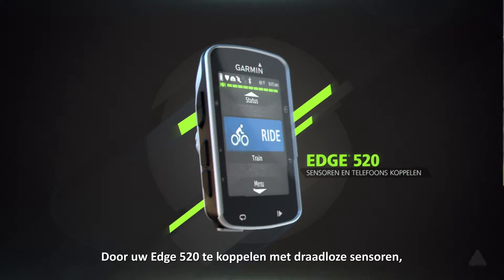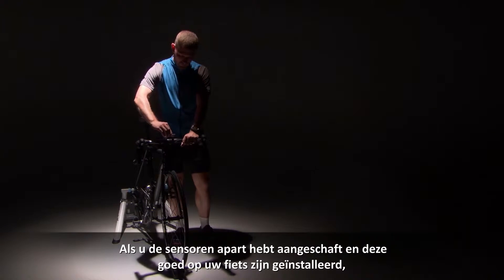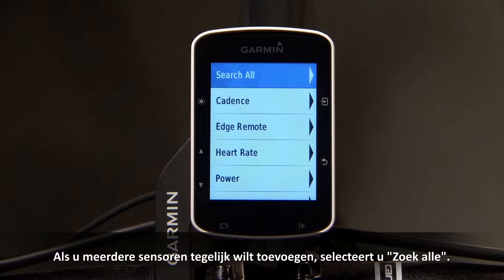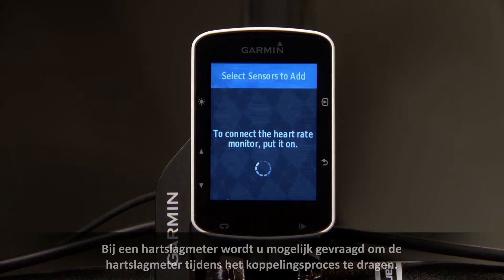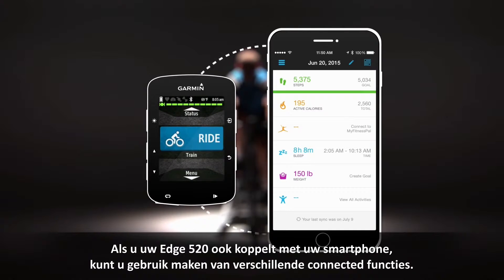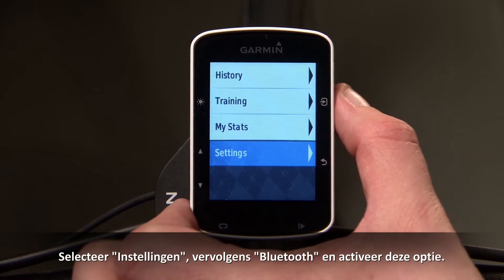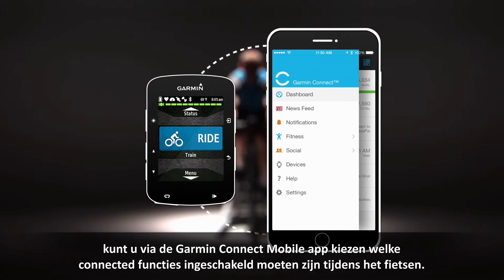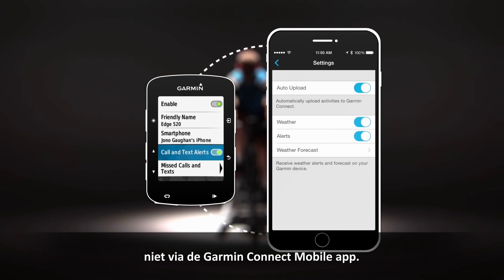Edge 520 - Sensoren en telefoons koppelen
Instructies voor het koppelen van sensoren en smartphones met de Edge 520.